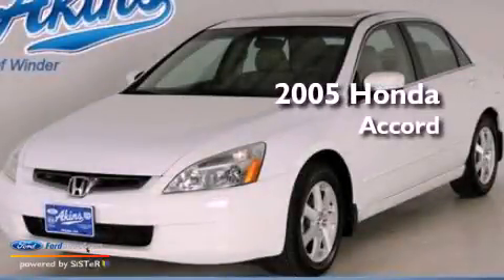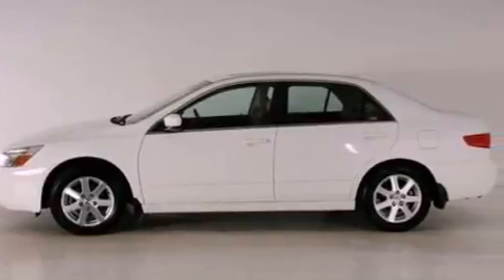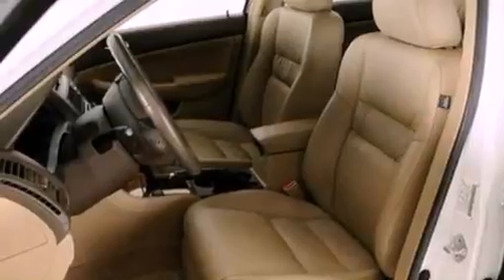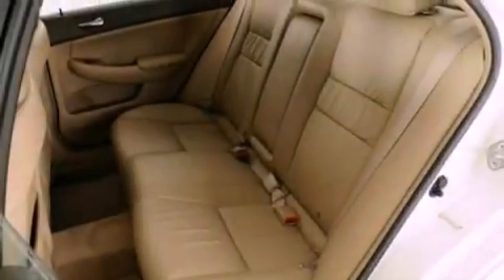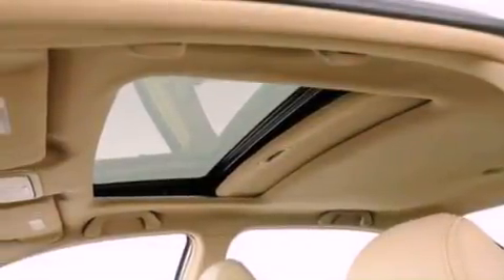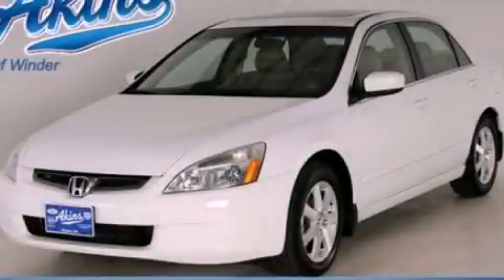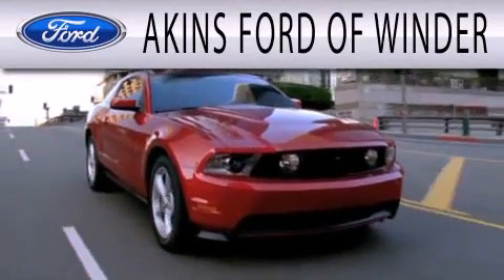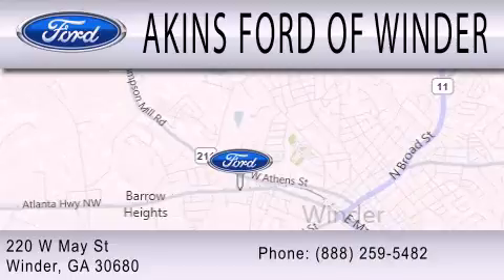2005 Honda Accord Winder GA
Year : 2005
 Make : Honda
 Model : Accord
 Engine : 3.0L V6 24V MPFI SOHC
 Trans . : 5-SPEED AUTOMATIC
 Exterior : WHITE
 Miles : 88,855
 Interior : TAN
 Stock : TA072001